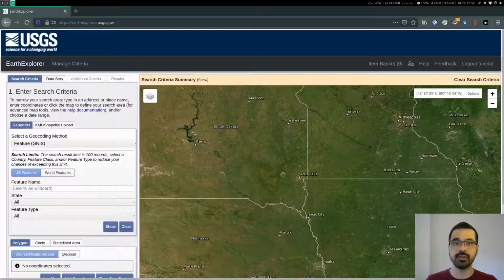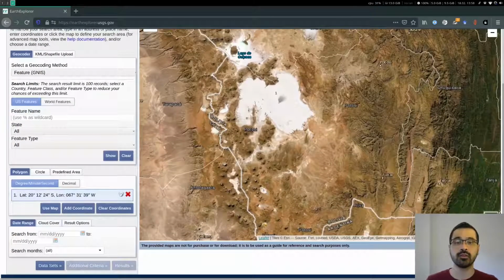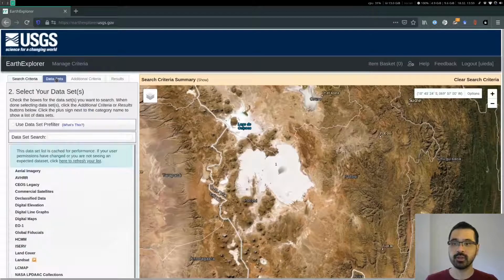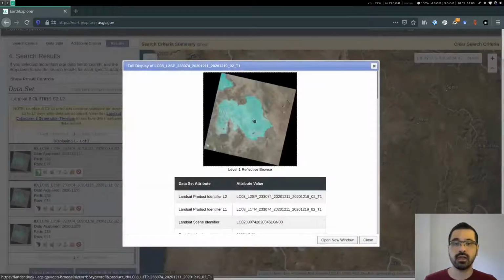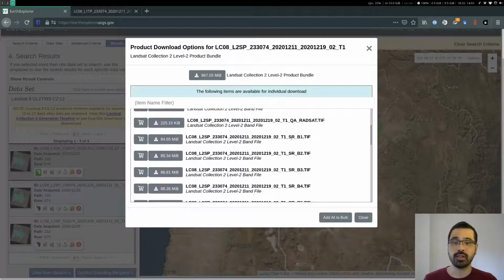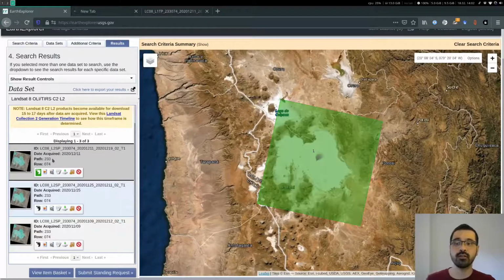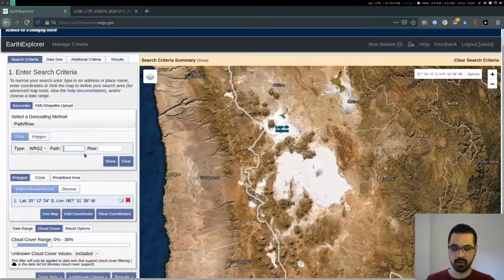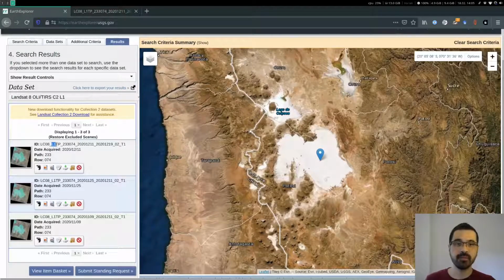Downloading Landsat 8 images from USGS EarthExplorer